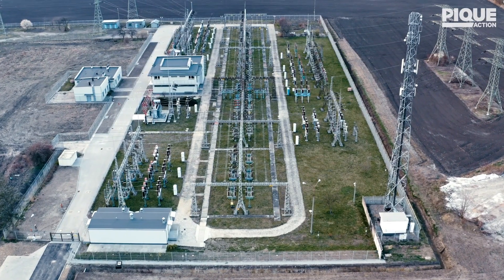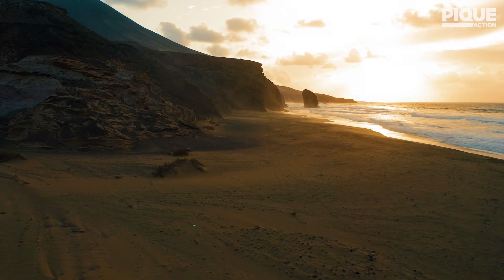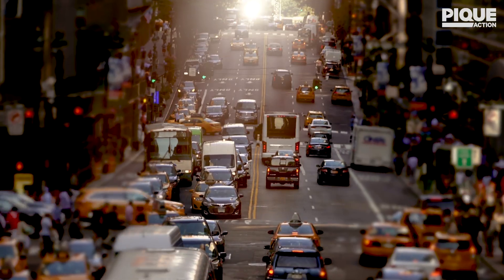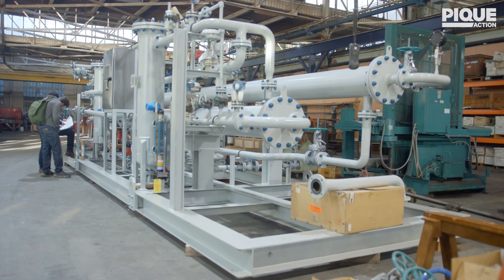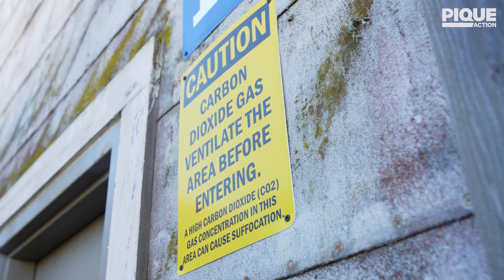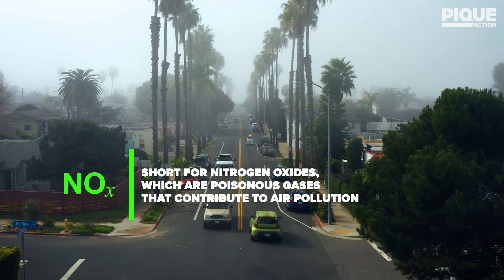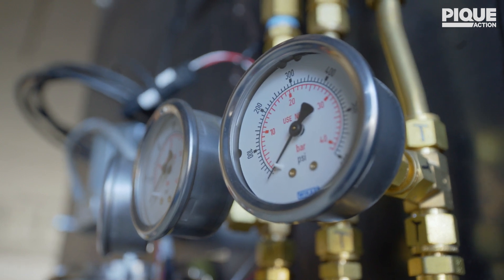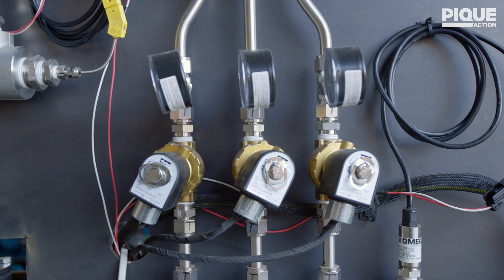Combustion Power with Zero Emissions | Noble Thermodynamics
The energy sector represents 70% of the global emissions worldwide. If we’re serious about decarbonizing, we need to kick out any technology that is polluting out of the picture.

Noble Thermodynamics designs emission-free power plants with the sole purpose of decarbonizing the power sector.